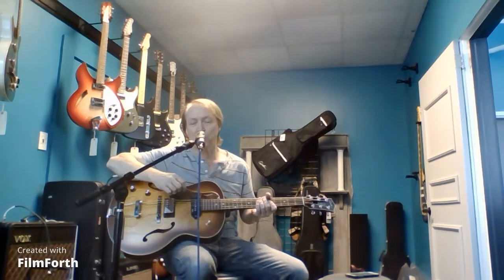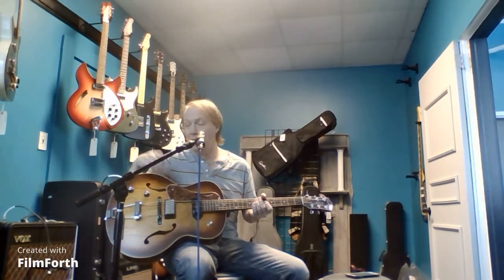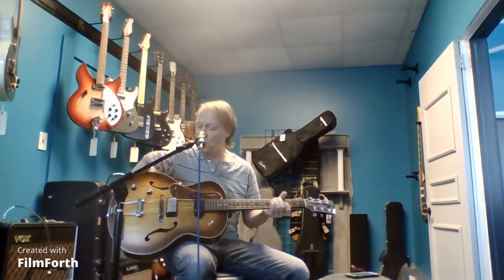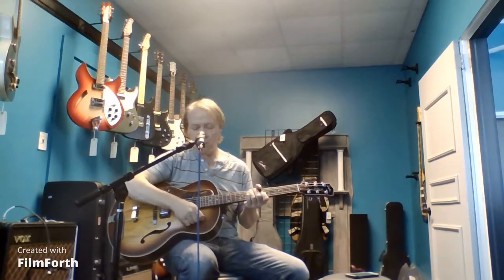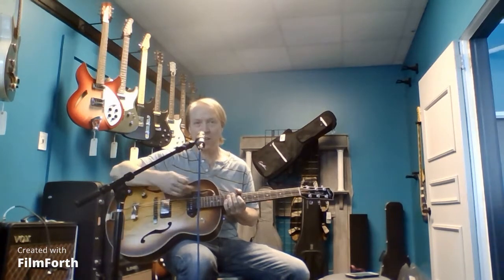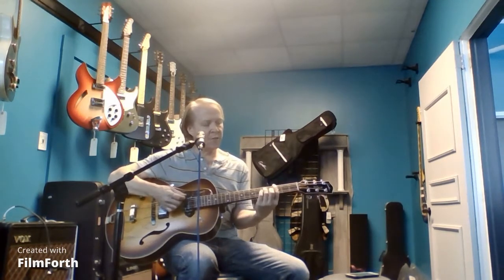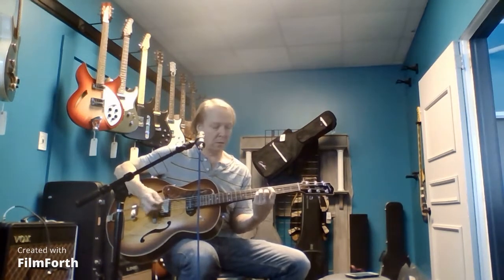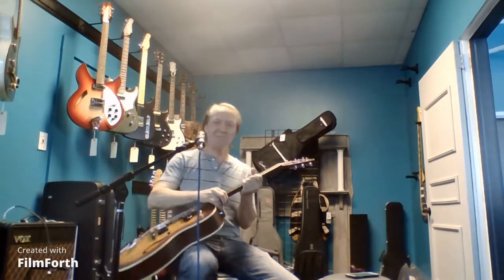Customized LH Godin 5th Ave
Godin makes great guitars, and this is a project I recently completed.  It's a customized left handed 5th Ave with an added humbucker.  It was also restrung as a right handed guitar (with a replacement nut and bridge) as he plays RH guitars upside down!